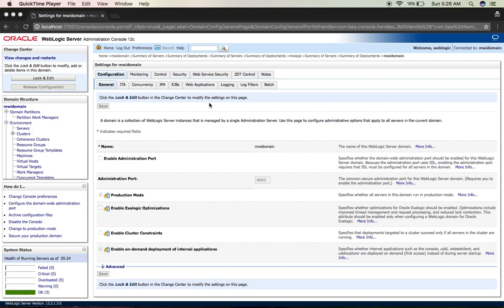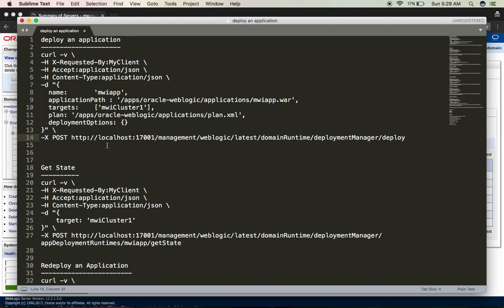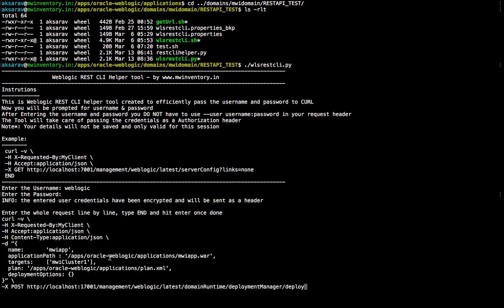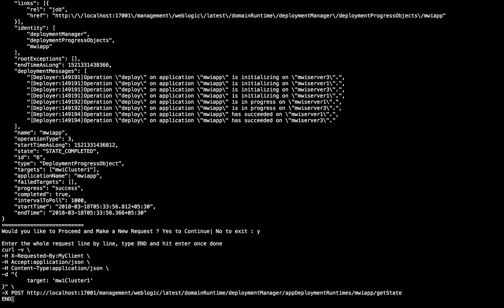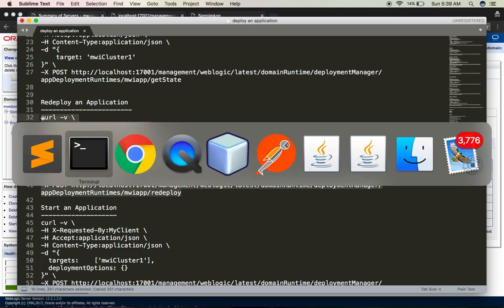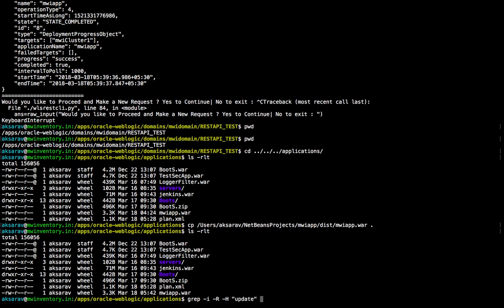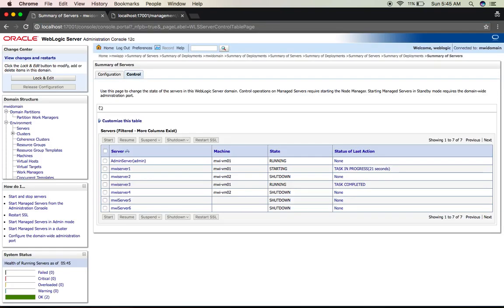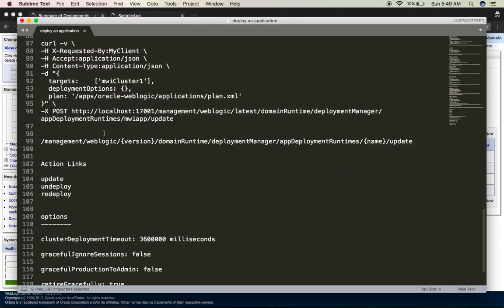WeblogicRestFul DeploymentTasks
Weblogic RESTFUL API Deployment Tasks  Practical Examples

This video has been created for the following Post.

Please read this post as well